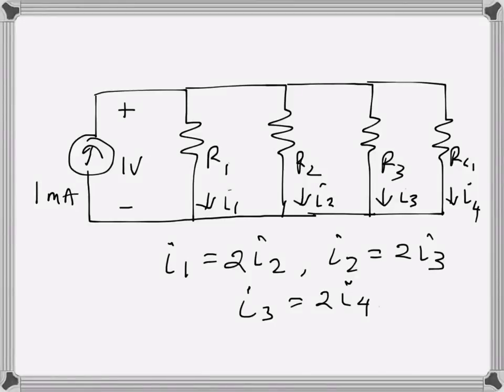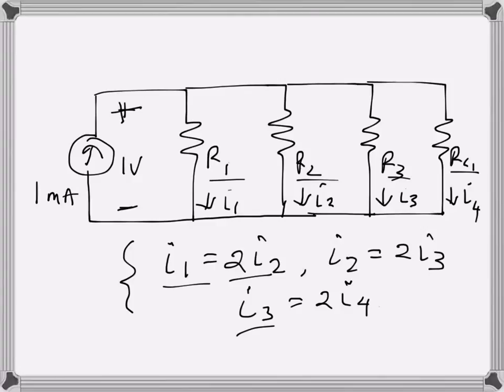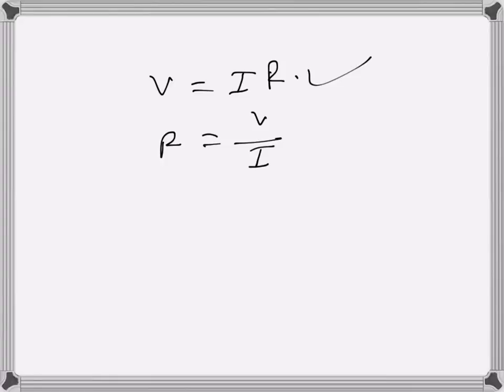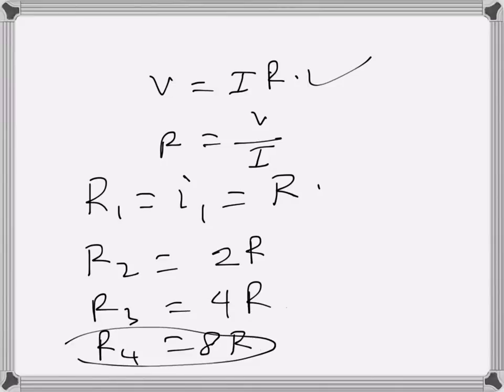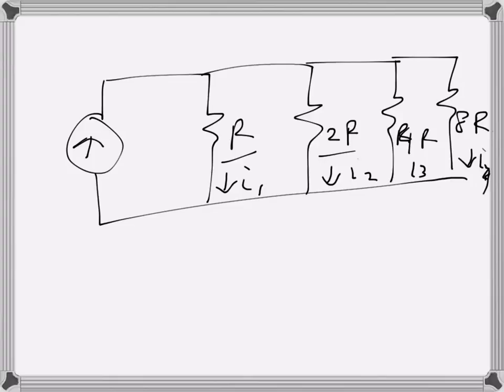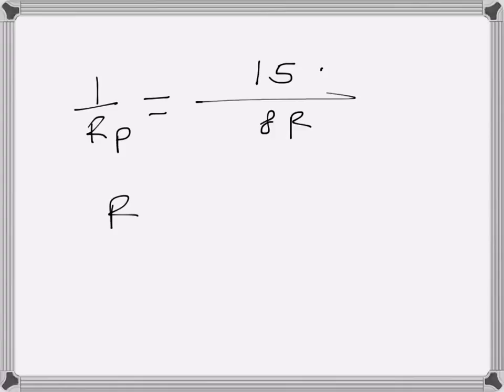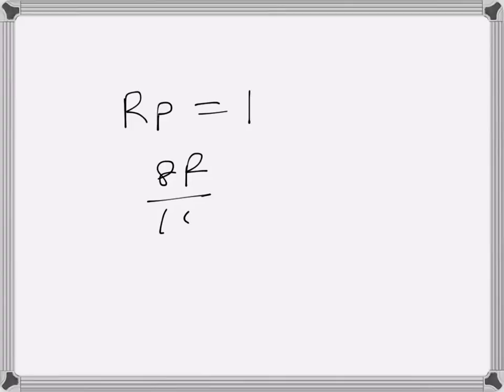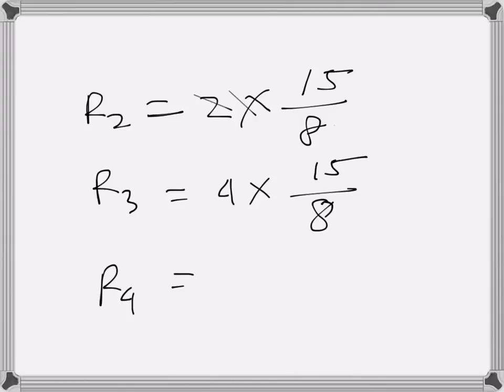Electrical Engg: CKT solving (problem example)